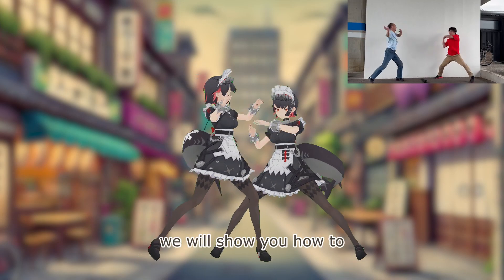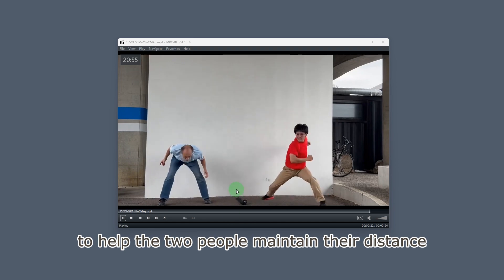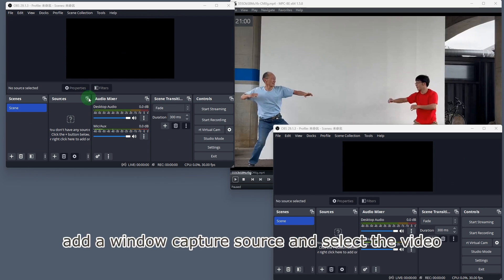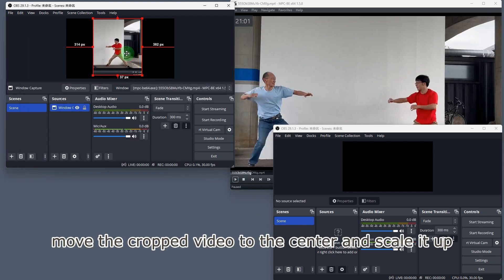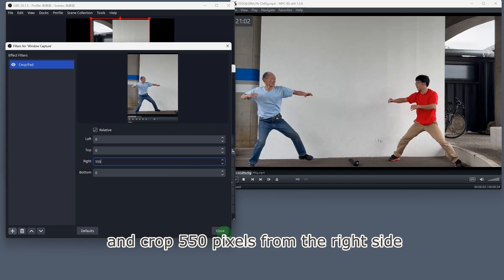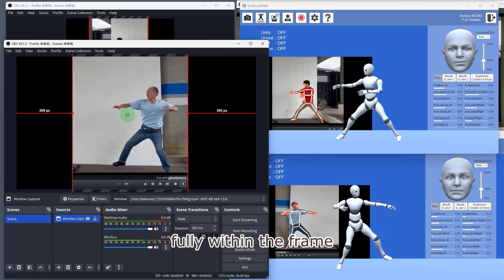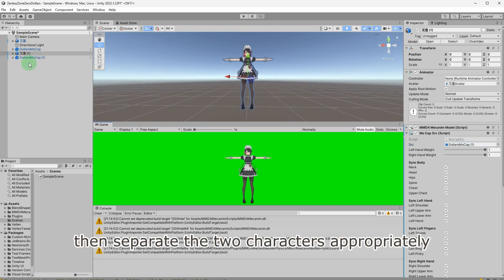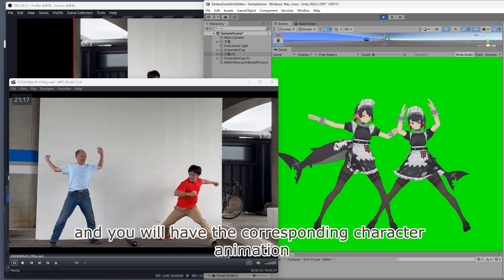Real-time Multi-person Motion Capture with Webcams or Video Files in Unity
obs-virtual-cam,

Dollars MONO
Real-Time Facial and Full-Body Motion Capture with Finger Tracking Using a Web Camera or Video Files